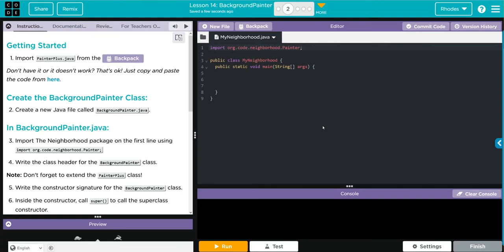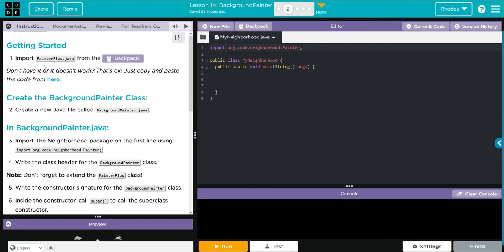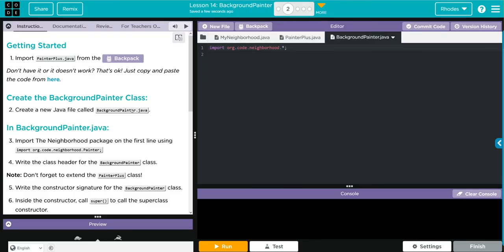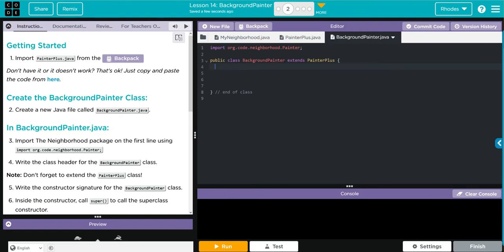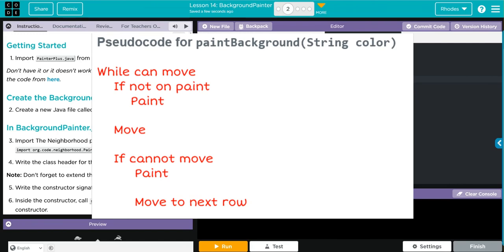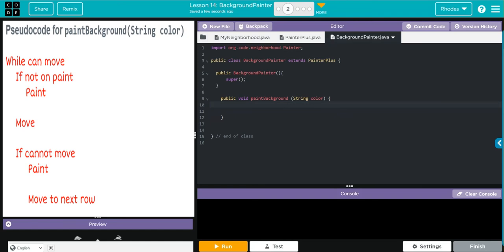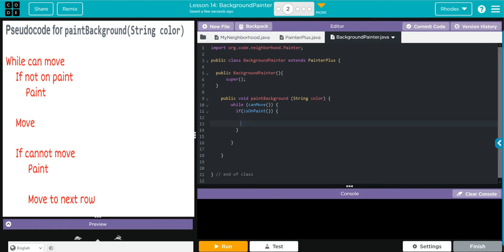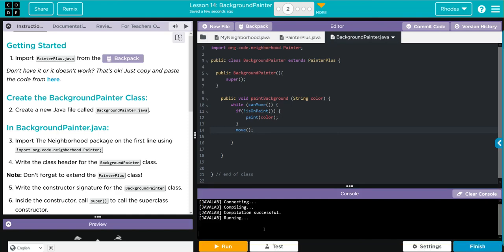AP CS A - Code.org: Unit 1: Lesson 14 #2 (2022)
In this lesson we make a method to paint dots that are not painted.